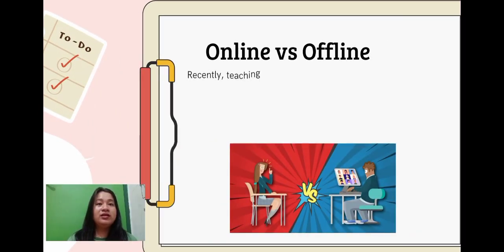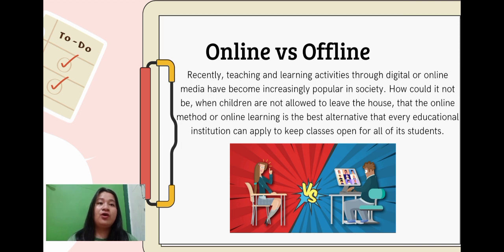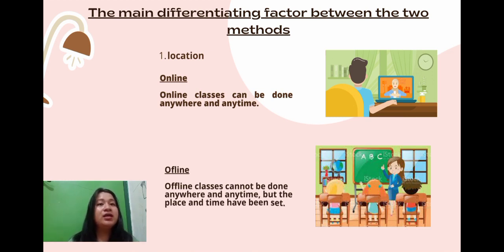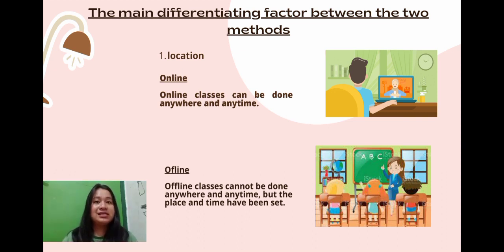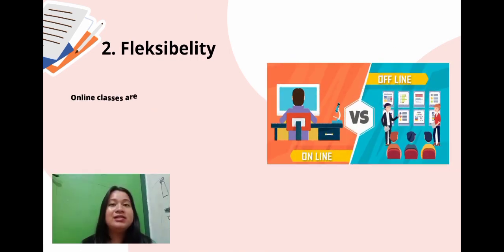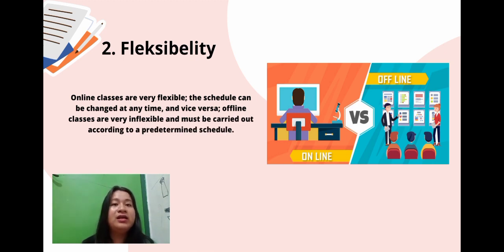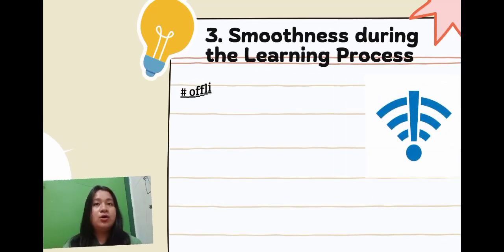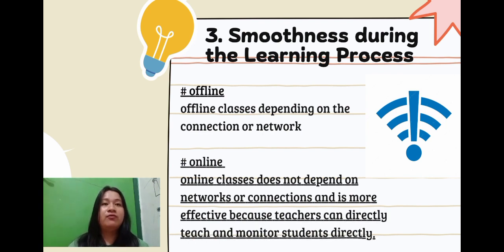Online vs offline learning